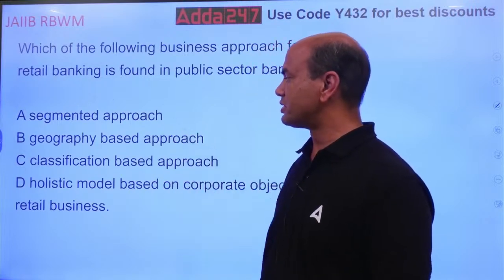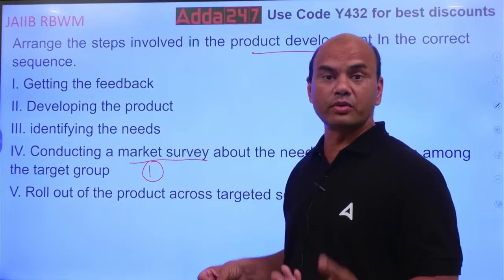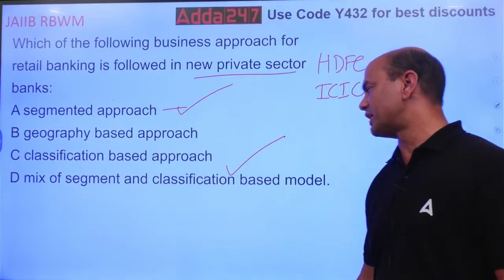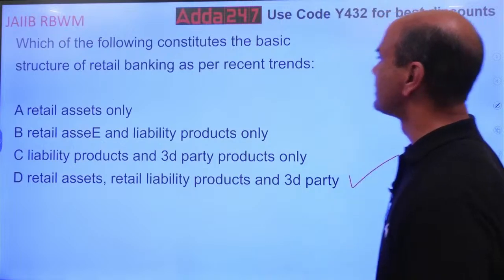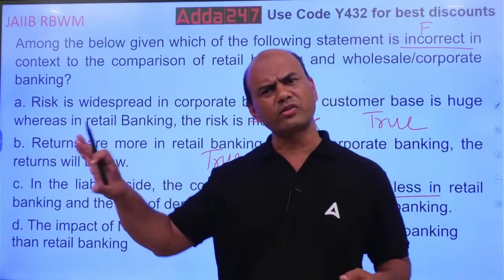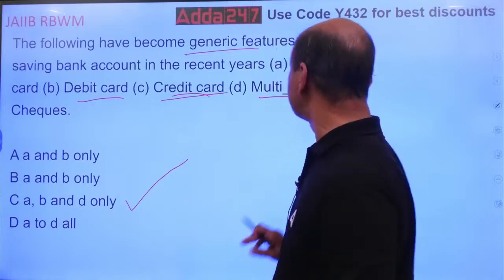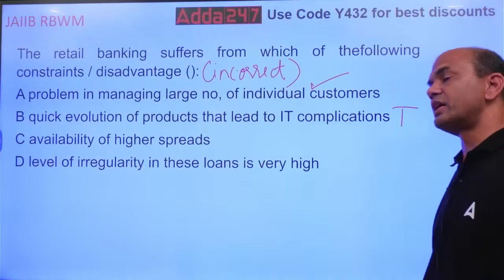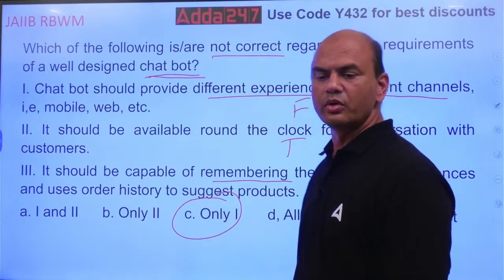Jaiib Exam Preparation | Jaiib RBWM MCQs | Jaiib May 2025 Preparation by Vishal Sir #08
Looking for RBWM MCQs for JAIIB May 2025?
Want to practice important questions for the JAIIB exam?
How to solve RBWM case study-based questions efficiently?
Which topics are most important for Retail Banking and Wealth Management (RBWM)?
How to improve accuracy in RBWM MCQs for JAIIB 2025?

📌 In this session, Vishal Sir will cover Retail Banking and Wealth Management (RBWM) MCQs, helping you strengthen your concepts, improve accuracy, and boost your JAIIB exam preparation. Don't miss out on this RAFTAAR Series session if you are preparing for JAIIB May 2025!

📚 What You’ll Learn:
➮ Important RBWM MCQs for JAIIB May 2025.
➮ Conceptual Understanding Through MCQs.
➮ Tricks & Shortcuts to Solve Questions Quickly.
➮ Exam-Oriented Question Practice & Analysis.
➮ Time Management Strategies for JAIIB RBWM.

🔥 Stay ahead in your JAIIB preparation with this high-speed MCQ session!
Make sure to attend this session and enhance your accuracy & speed in solving JAIIB RBWM questions.